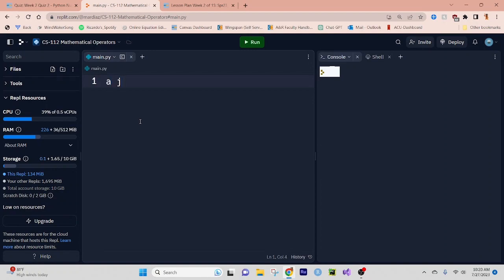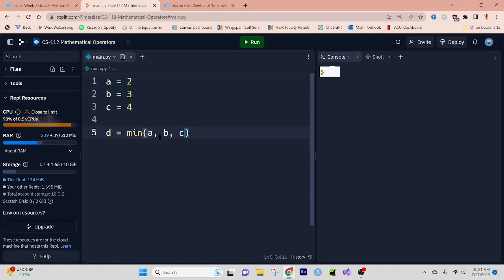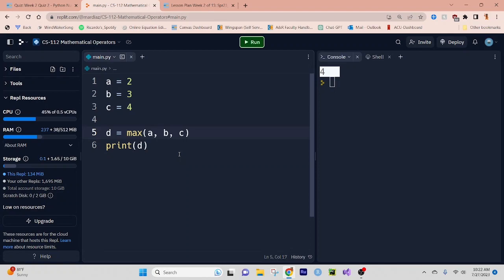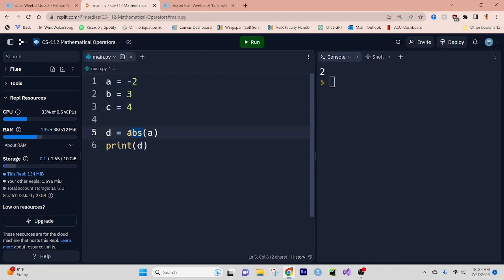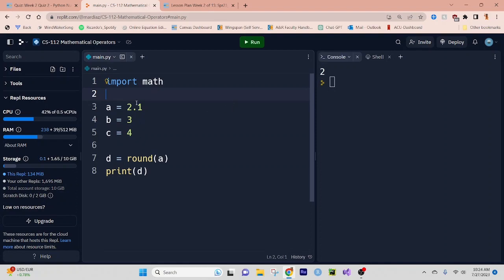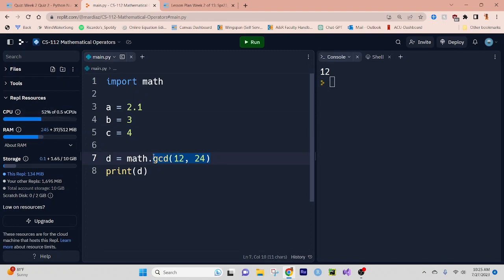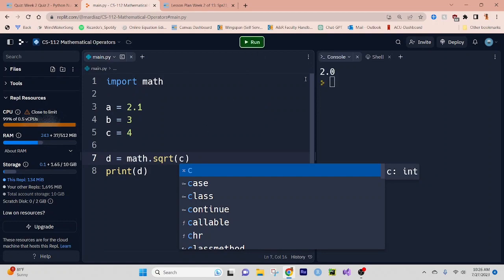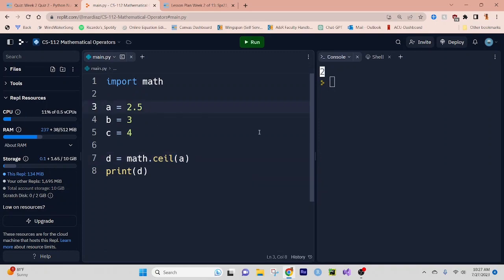CS-112 Math functions and min, max and abs lecture